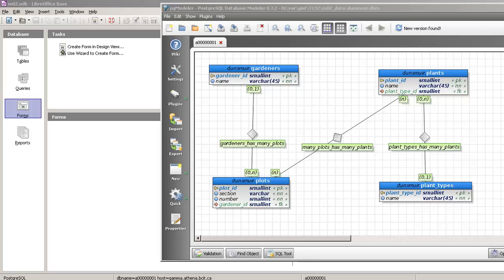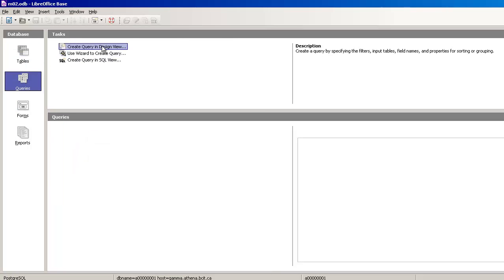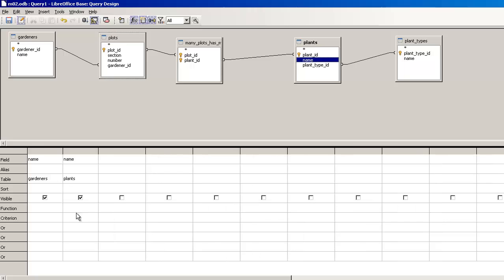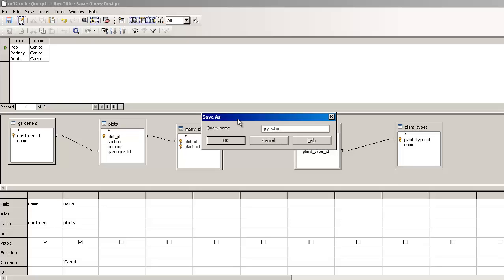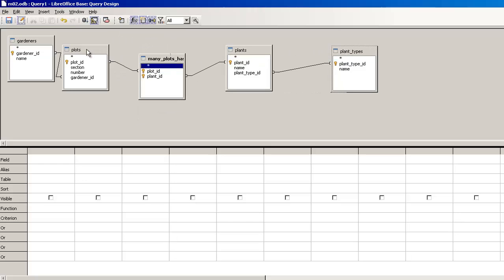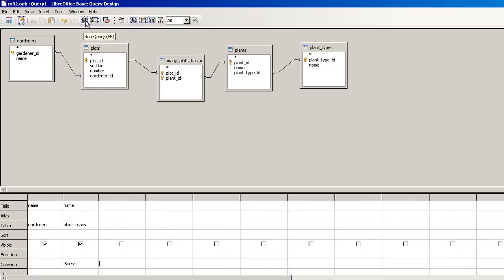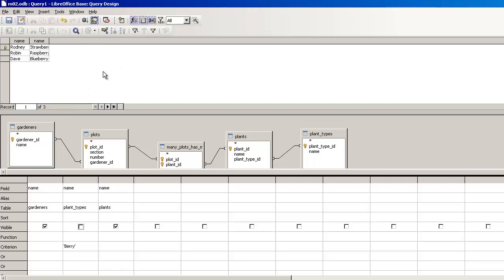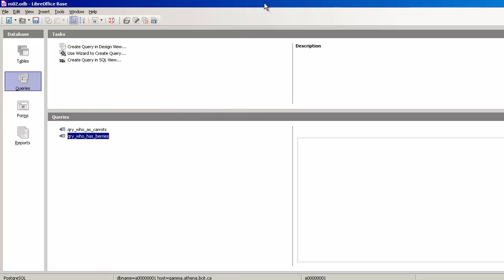Testing your data model with queries